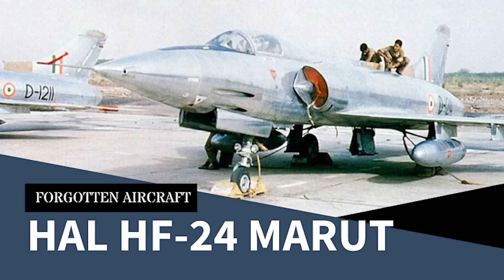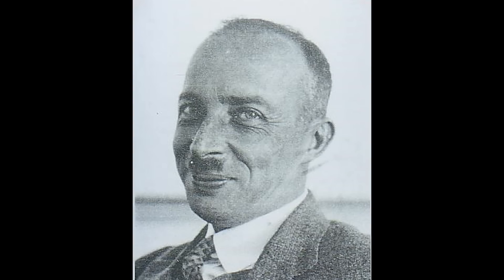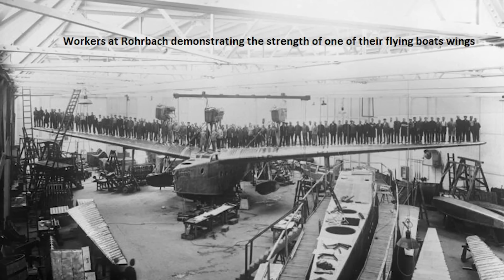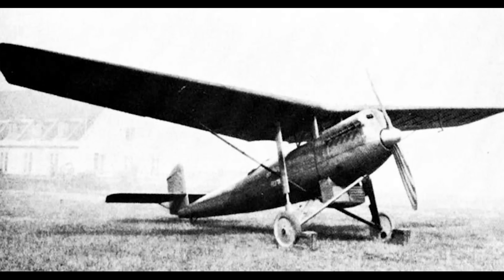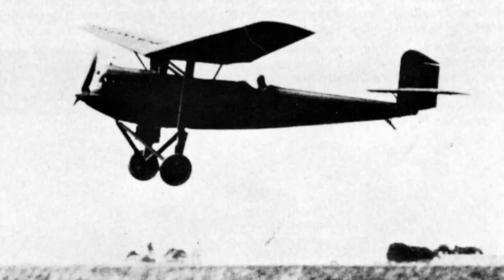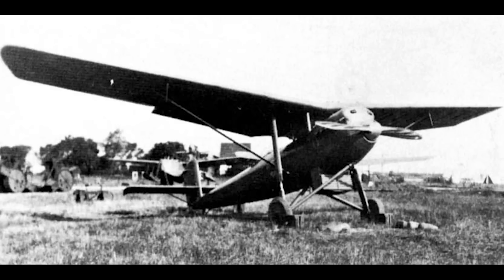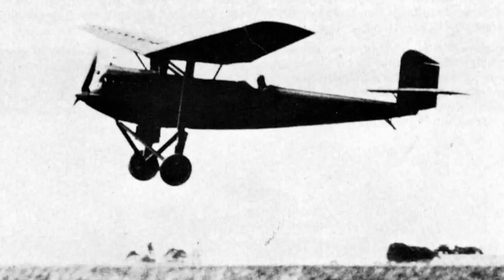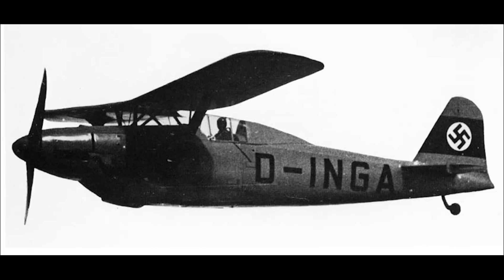Kurt Tank’s First Fighter; The Rohrbach Ro IX ROFIX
The German aircraft designer Kurt Tank is justifiably famous for creating one of the most iconic aircraft in history. And this is where it started.